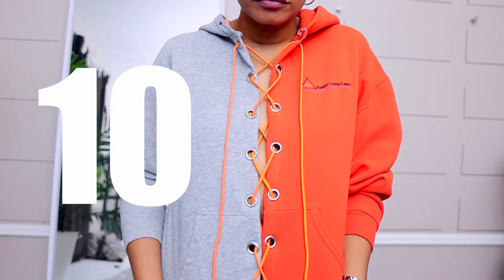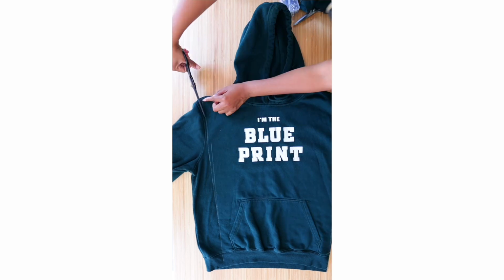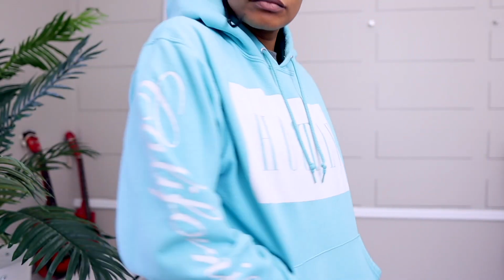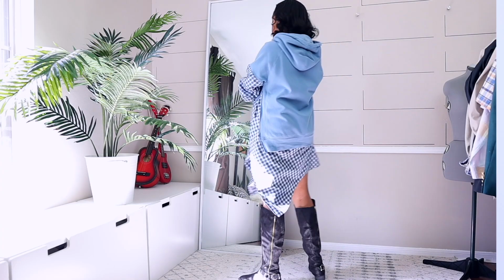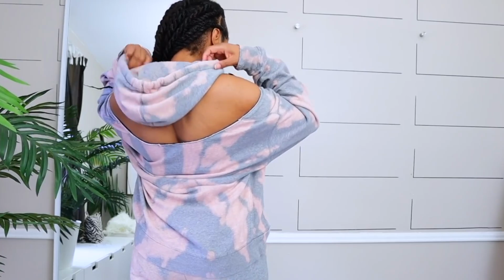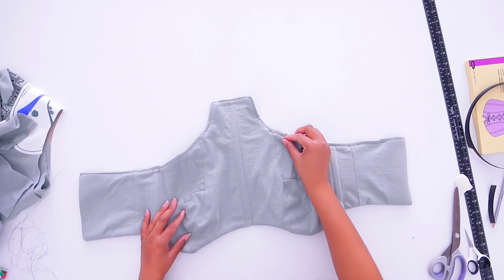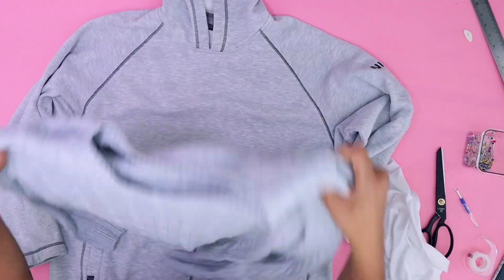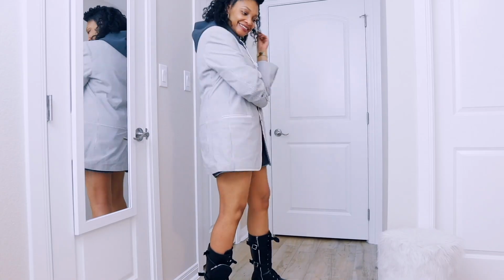10 DIY Next Level Hoodie Upcycles! | Fall & Winter Thrift Flips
Want to take your hoodies to the next level?  Here's 10 hoodie upcycles including no-sew projects that'll make your hoodies way more exciting!

0:00 10 Hoodie Upcycles
0:38 How to Bleach Tie-Dye
1:09 Sleeveless Hoodie
1:40 Two Toned Laced Hoodie
2:03 Cold Shoulder Hoodie
2:46 Flannel Hoodie Dress
3:24 Upcycle My Dream Pinterest Wardrobe
4:05 Zipper Off Shoulder Hoodie
4:48 Corset Hoodie
5:31 Cropped Hoodie & Corset
6:46 Sweater Hoodie
7:19 Blazer Hoodie Romper
8:14 Blueprint Signature New Collection